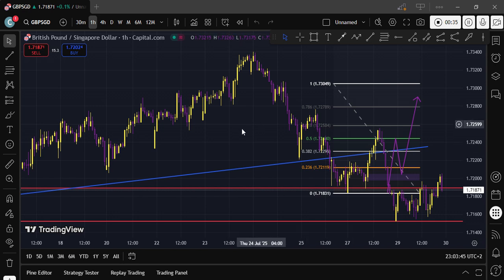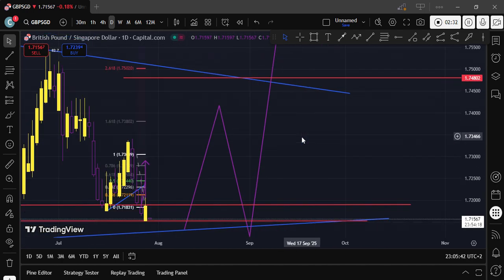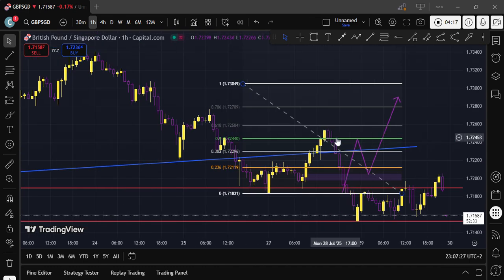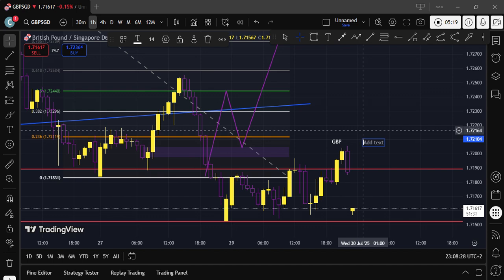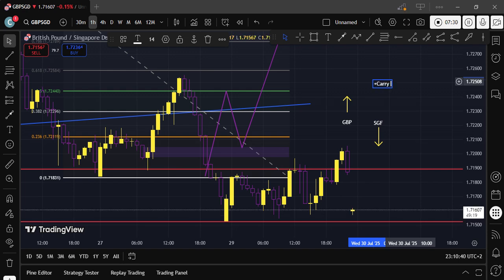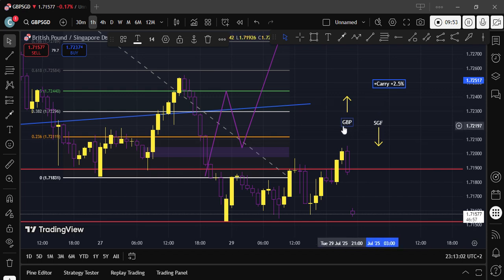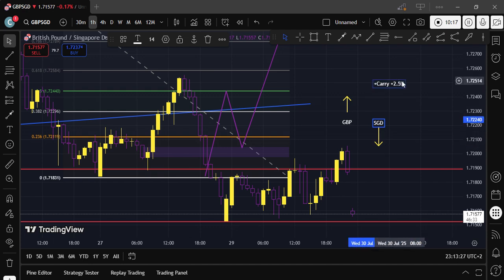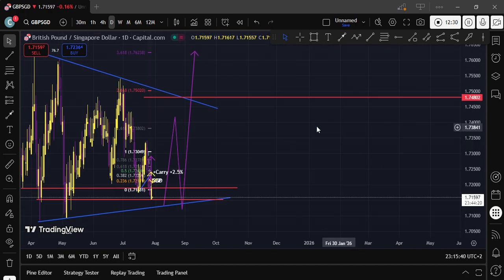Forex Walker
Episode 6; Economic divergence explained and how it puts our trading experience at ease.